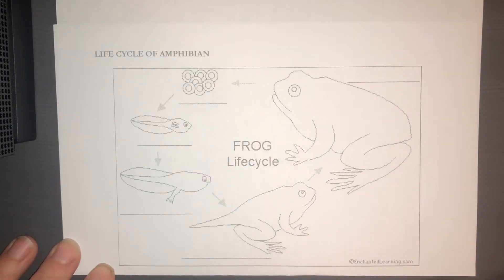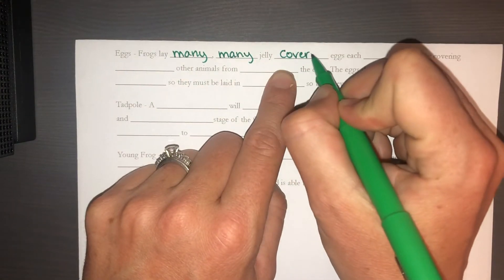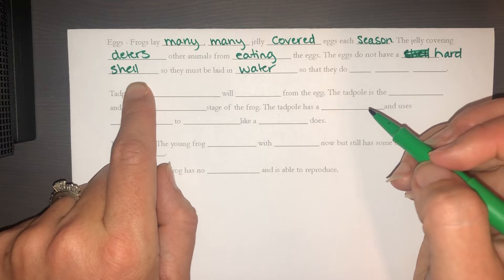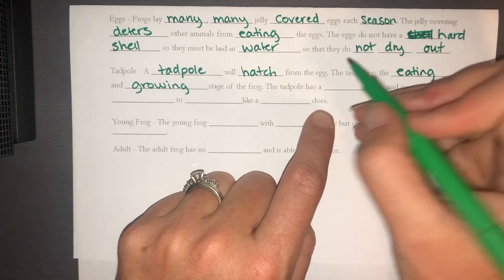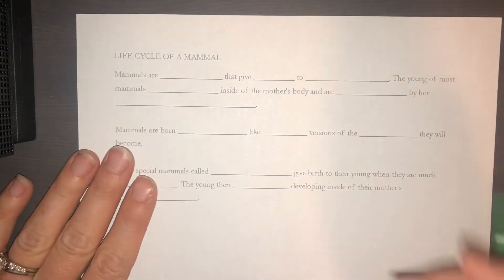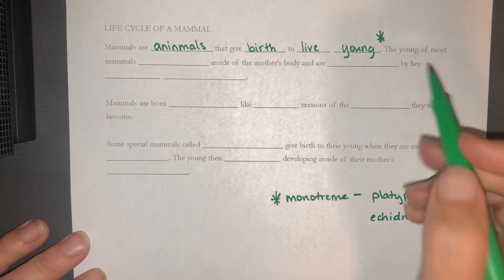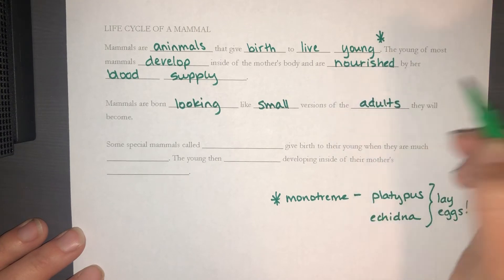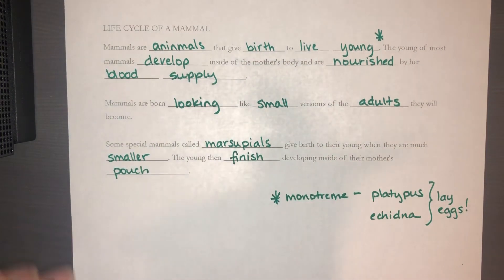5th - Life Cycles - Lecture 3